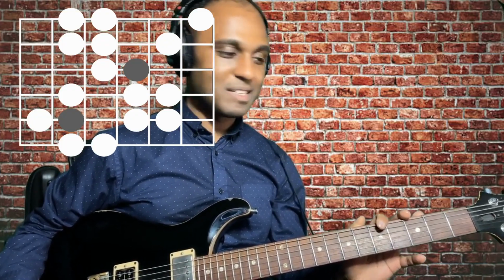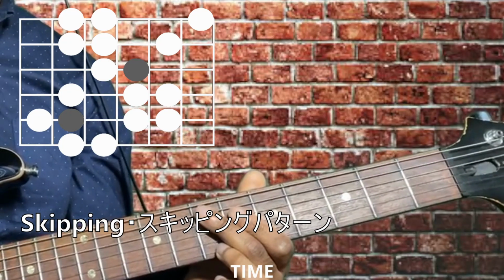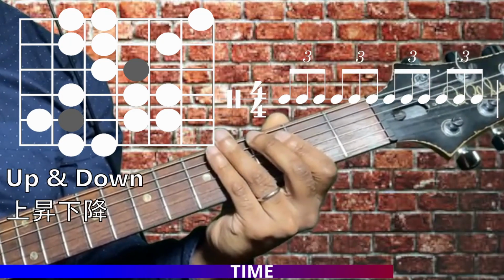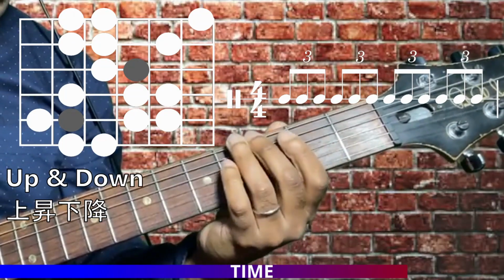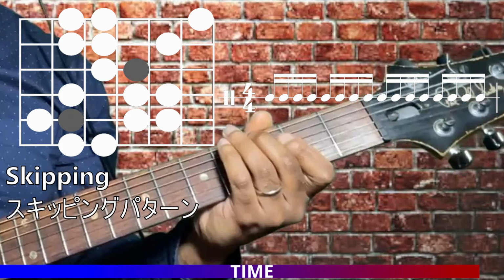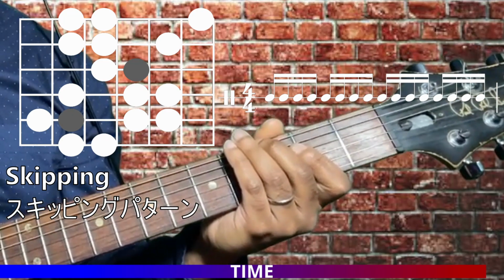C Harmonic Minor (2nd position) Guided Guitar Practice ・Cハーモニックマイナー（2ポジション）ギタースケールトレーニング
0:00 Intro
0:38 Quarter Notes　【Up & Down】・4分音符【上昇下降】
2:14 Quarter Notes 【Skipping】・4分音符【スキッピングパターン】
5:02 Quarter Note Triplets 【Up & Down】・4分3連【上昇下降】
6:15 Quarter Note Triplets 【Skipping】・4分3連【スキッピングパターン】
8:10 Eighth Notes 【Up & Down】・8分音符【上昇下降】
9:05 Eighth Notes 【Skipping】・8分音符【スキッピングパターン】
10:41 Eighth Notes Triplets 【Up & Down】・8分3連【上昇下降】
11:29 Eighth Notes Triplets 【Skipping】・8分3連【スキッピングパターン】
12:34 Sixteenth Notes 【Up & Down】・16分音符【上昇下降】
13:08 Sixteenth Notes 【Skipping】・16分音符【スキッピングパターン】